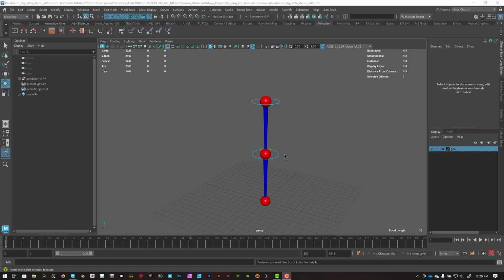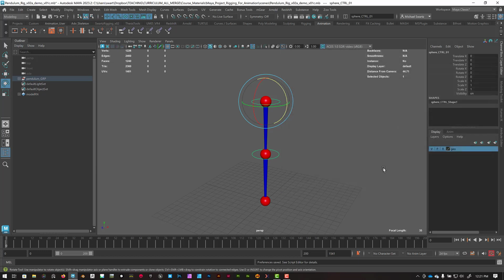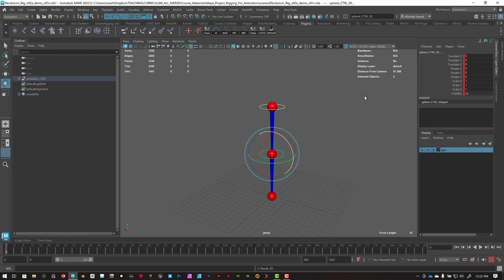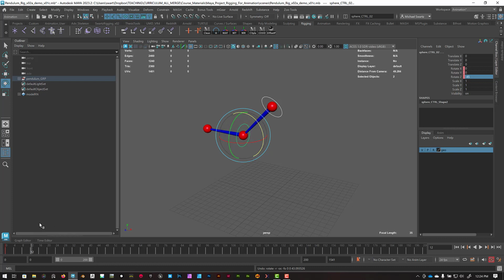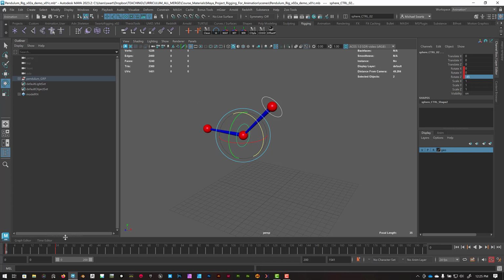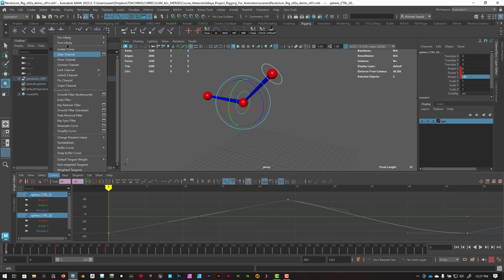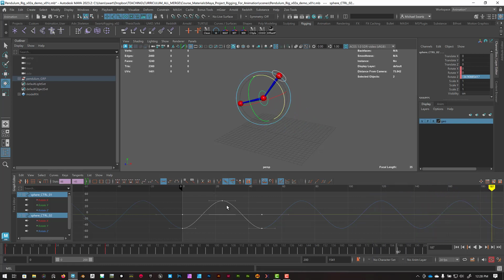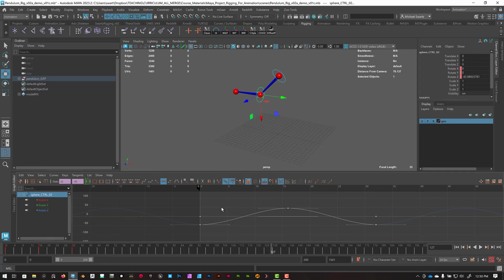First Animation in Maya: Pendulum Swing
Here's a quick tutorial on the basics for animating in Maya, using a simple fk (forward kinematics) pendulum rig.